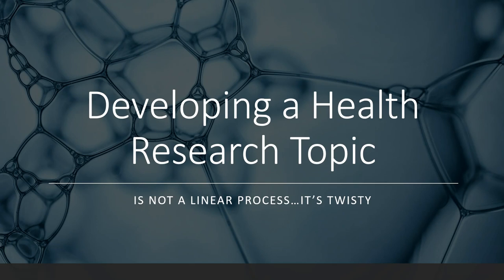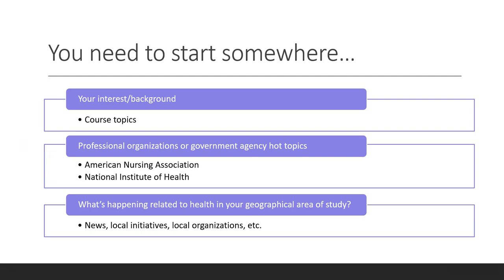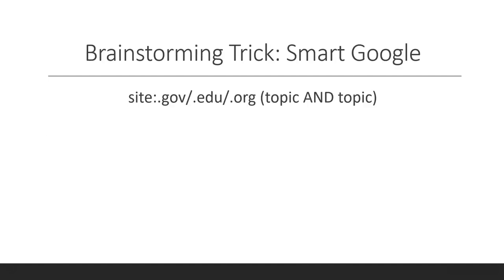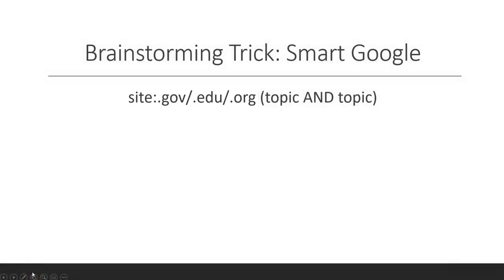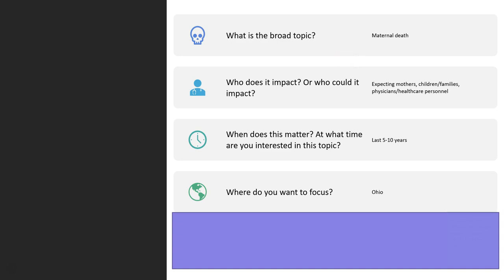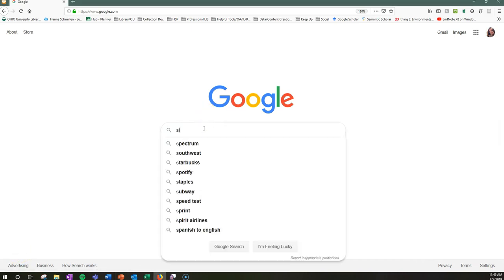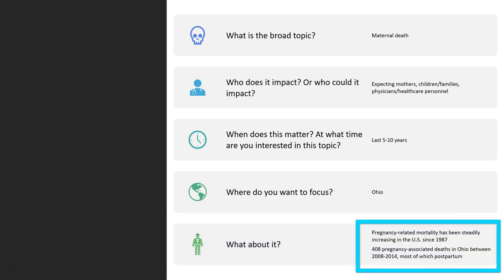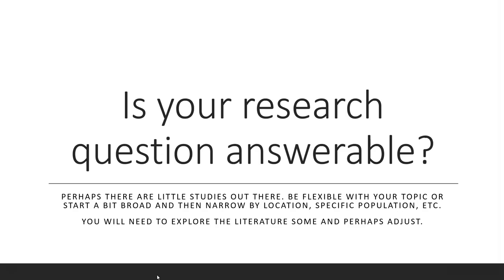Developing a Health Research Topic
This short video will walk you through how to start developing and brainstorming a health research question. Hot tip: Smart Google.